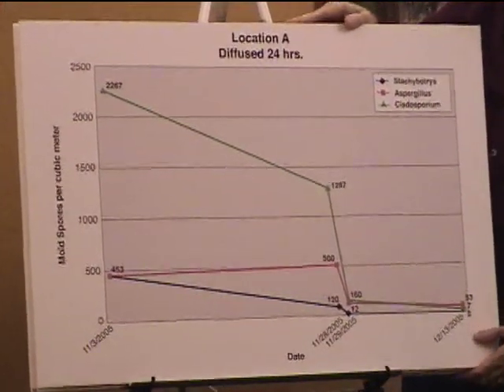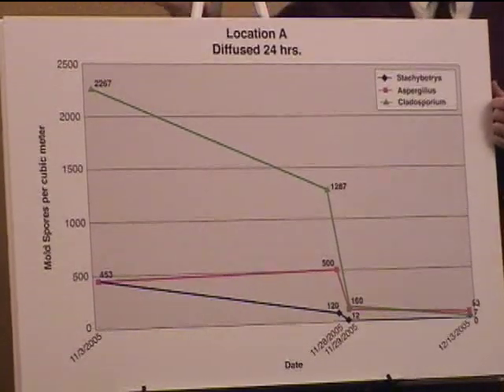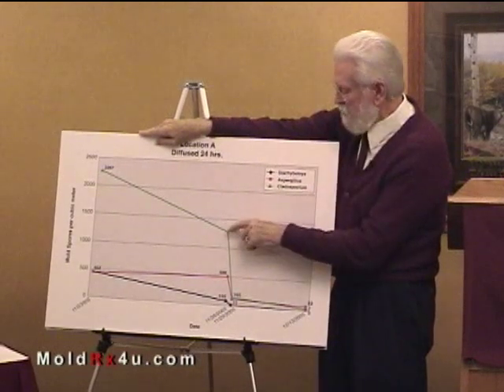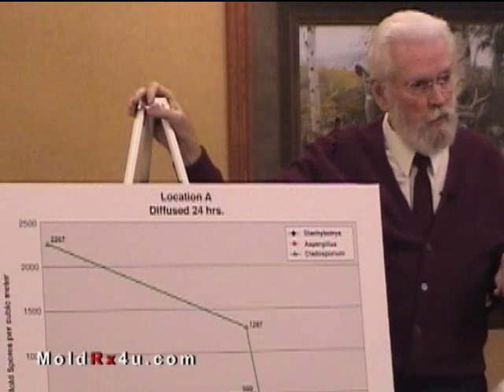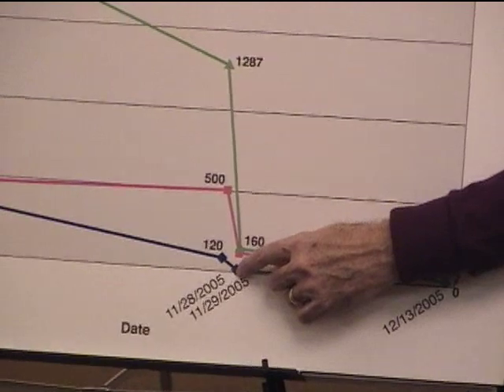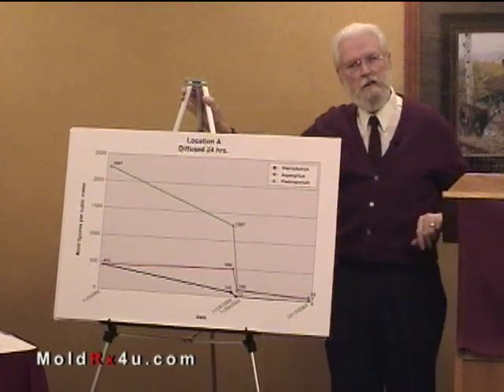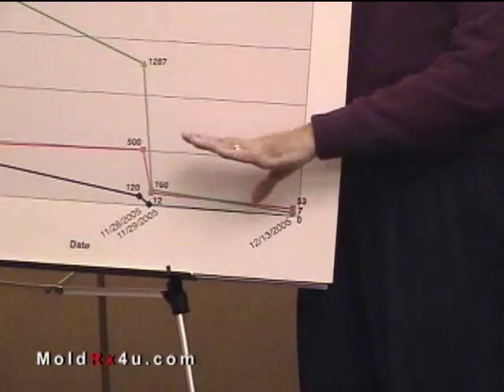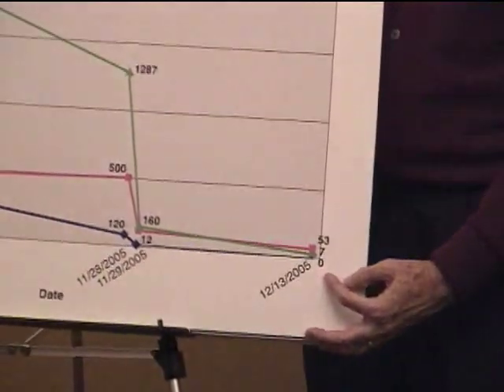Mold Elimination: 24 hour test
Edward R Close PhD, PE, shows how a blend of plant extract eliminates three species of mold in as little as 24 hours.